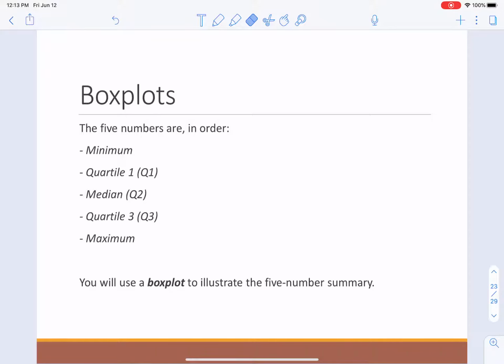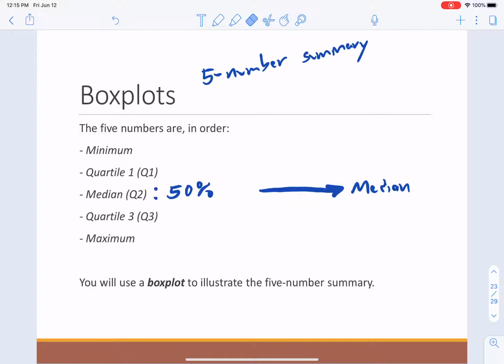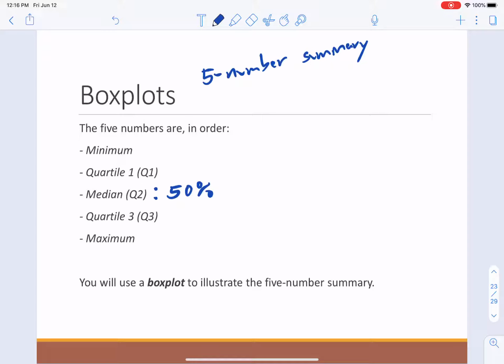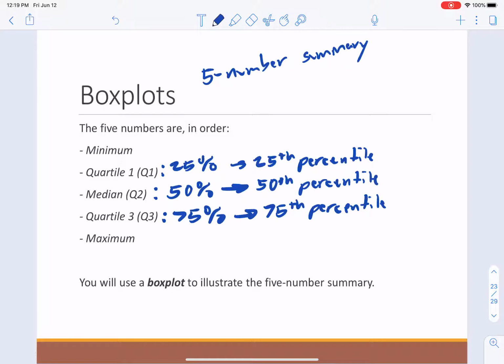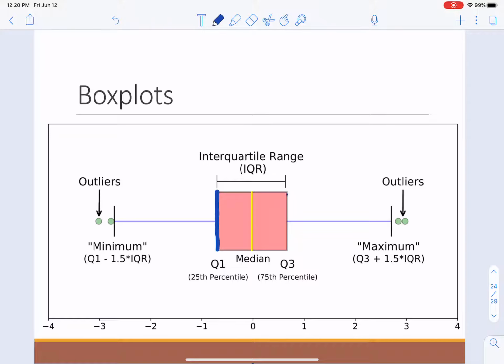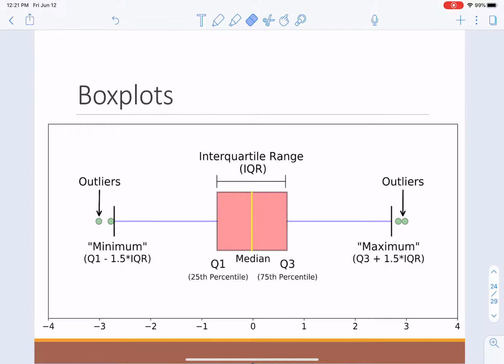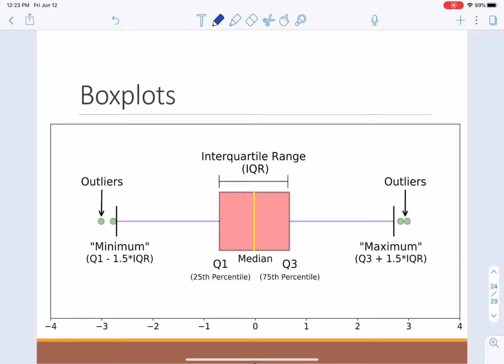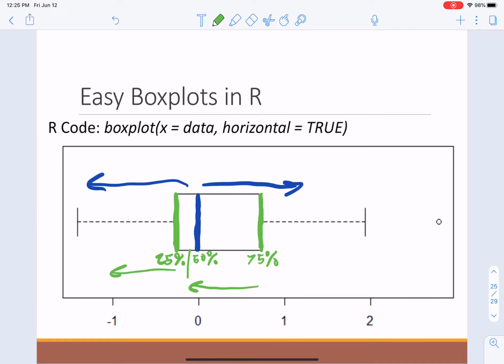Boxplots /// STAT 2050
Introducing the box plot, aka box and whiskers plot